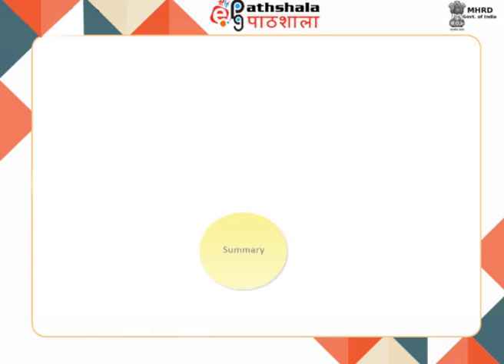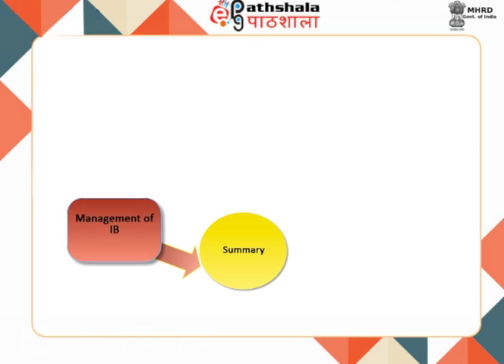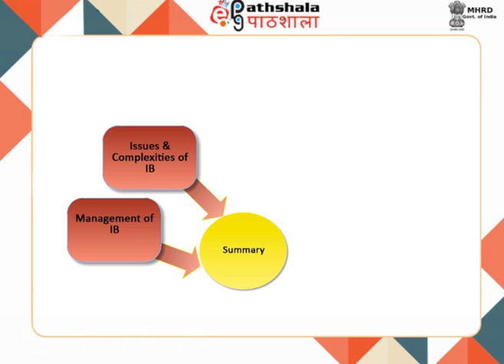Management of International Business Operations